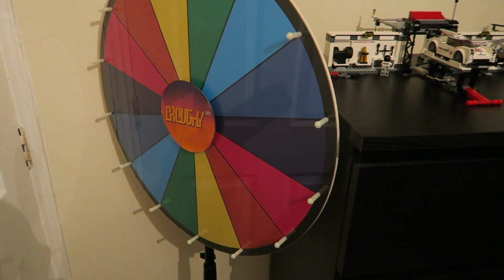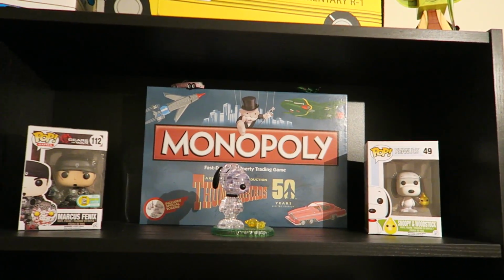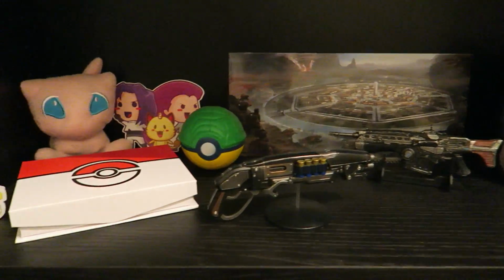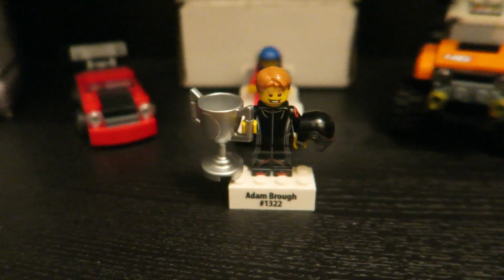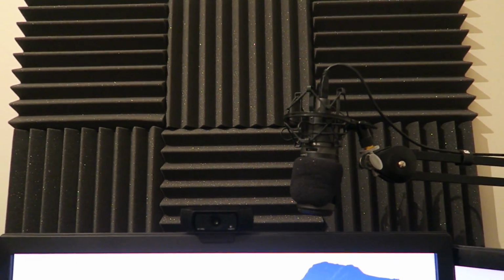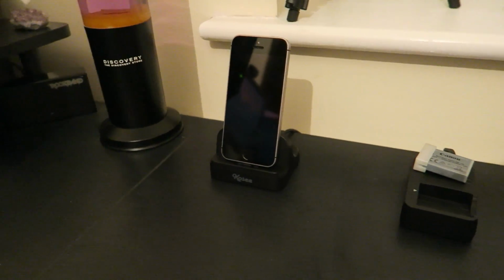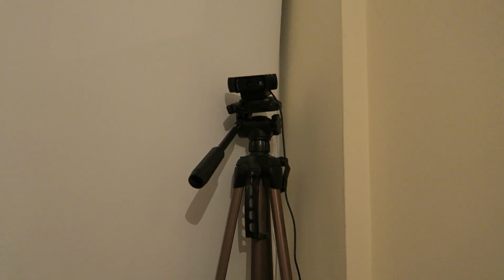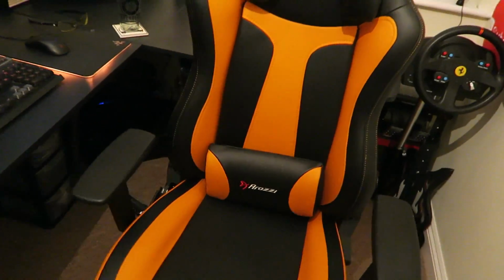2017 Setup & Office Tour! - 125k Subs Celebration Video!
Here's what my new office looks like! Thank you so much for the continued support! Lots of links, full PC specs, and more all below in the description.

Surface Pro 4 i7 [UK] & [US]
Recorded With Canon G7X [UK] & [US]

PC Specs
Case - Be Quiet! Silent Base 800 [UK] & [US]
Motherboard - MSI Z270 Gaming [UK] & [US]
CPU - Intel Core i7-7700K @ 4.8 GHz [UK] & [US]
GPU - Gigabyte NVIDIA GTX 1080 G1 [UK] & [US]
PSU - EVGA SuperNOVA G3 850W [UK] & [US]
RAM - 16 GB Corsair Vengeance [UK] & [US]
Cooling - Corsair H115i Liquid Cooler [UK] & [US]
Main Monitor - 24" BenQ RL2455 [UK] & [US]
Side Monitors - 22" BenQ GL2250 [UK] & [US]
SSD - 250 GB Samsung 840 EVO [UK] & [US]
HDD 1 - 1 TB WD Black 7200rpm [UK] & [US]
HDD 2 - 1 TB WD Blue 7200rpm [UK] & [US]
HDD 3 - 2&3 TB WD Blue 5400rpm [UK] & [US]
Webcam - 2x Logitech C920 HD [UK] & [US]
Recording - Elgato GC HD60 Pro [UK] & [US]
Streaming - AverMedia LG HD [UK] & [US]
Headset - Sennheiser PC363D [UK] & [US]
Keyboard - Corsair K30 [UK] & [US]
Mouse - Zowie FK1 [UK] & [US]
Mouse Mat - Razer Firefly [UK] & [US]
Microphone - Audio-Technica AT2020 [UK] & [US]
Microphone Boom Arm - RØDE PSA1 [UK] & [US]
Speakers - Logitech Z150 [UK] & [US]
Panel 1 - Elgato Stream Deck [UK] & [US]
Panel 2 - Contour Shuttle Pro V.2 [UK] & [US]
Wheel - Thrustmaster T300 [UK] & [US]
Stand - Wheel Stand Pro [UK] & [US]
For anyone watching after 2017, my most up to date PC specs are always listed on my Twitch page